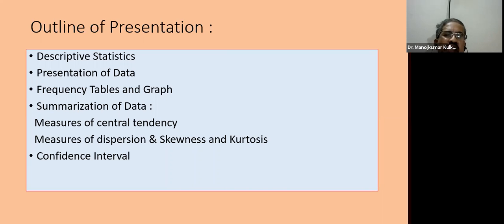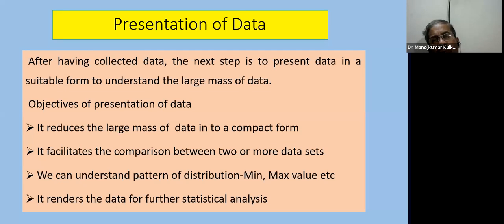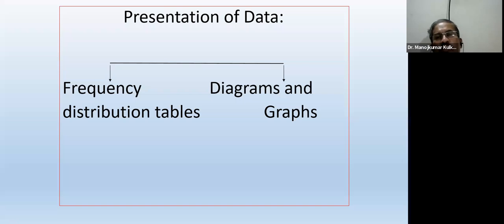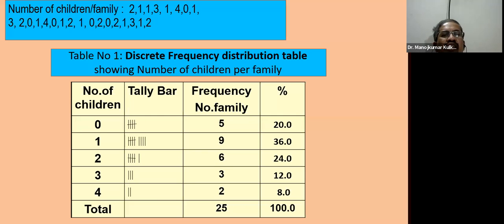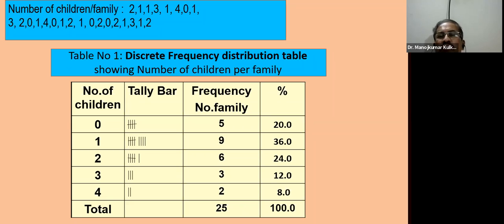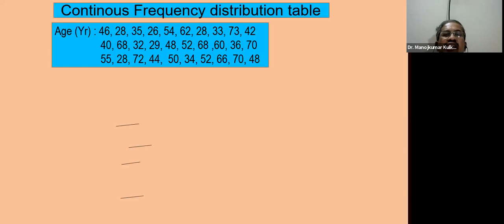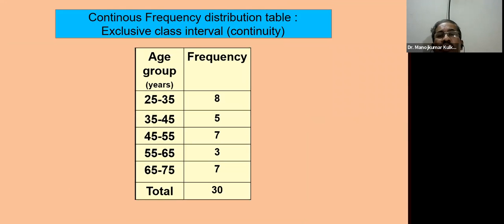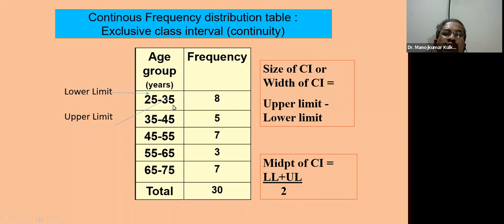SPSS: Descriptive Statistics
Application of SPSS and Descriptive Statistics